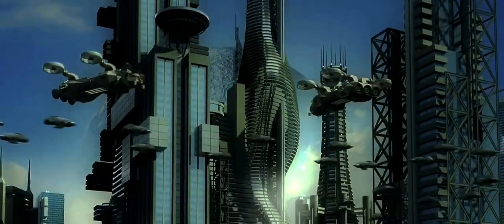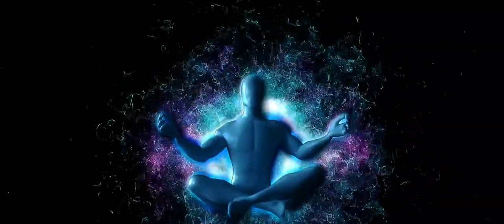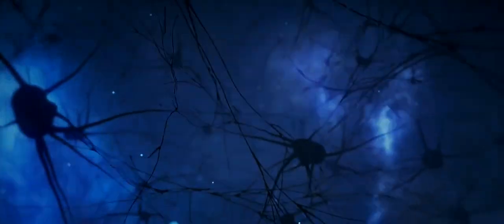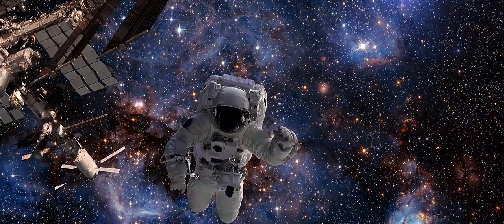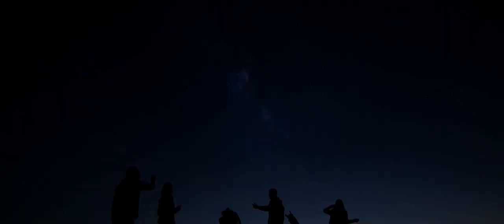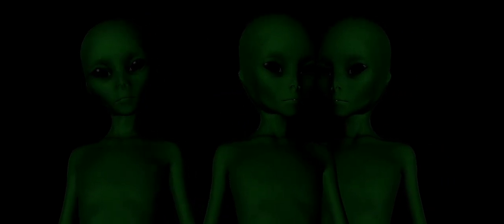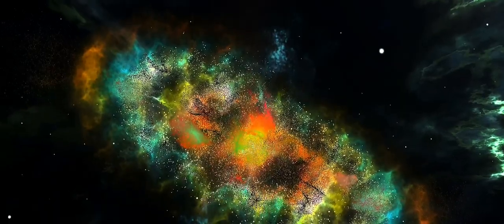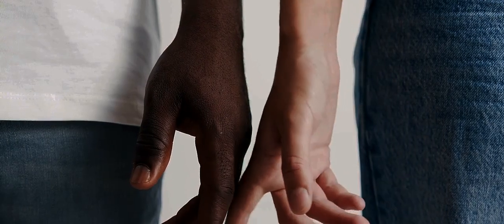What If Humans Were Not Human (Non-Human Beings)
In this thought-provoking video, we explore age-old questions about what exists beyond our physical bodies as we delve into the fascinating world of science fiction and souls.

Come explore the idea of life beyond the human form with us as we explore the enigmatic and ethereal nature of the soul. By combining cutting-edge concepts with scientific theories, we push the limits of our knowledge and explore previously uncharted ground.

Get ready to be enthralled as we take you on a mind-blowing journey where we explore the possibilities of other dimensions, extraterrestrial energies, and fascinating theories that go against our conventional view of reality.

OUTLINE:

00:00:00 The Enigma of Existence
00:02:11 The Realm of Consciousness
00:04:18 The Universe Within
00:06:24 The Future of Non-Human Existence
00:08:34 Summary